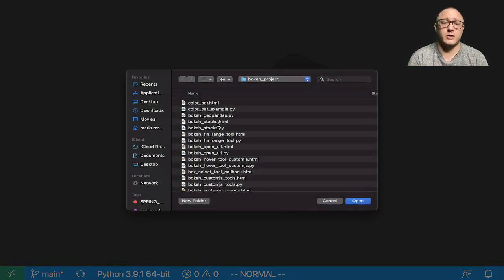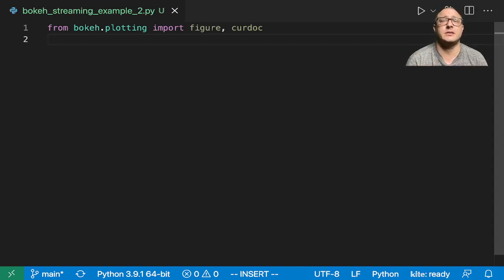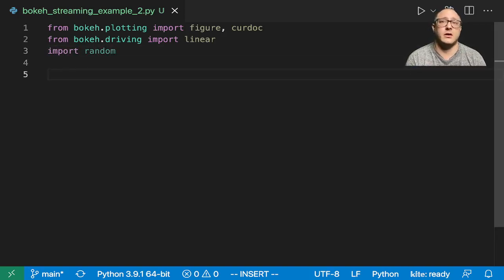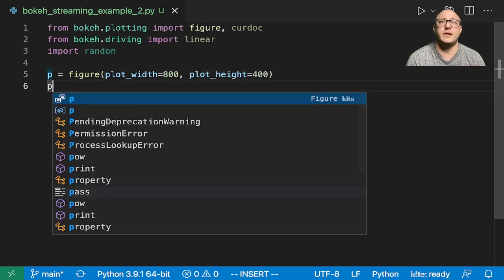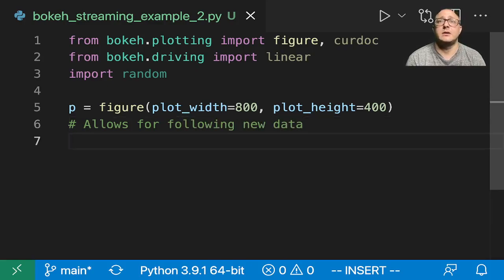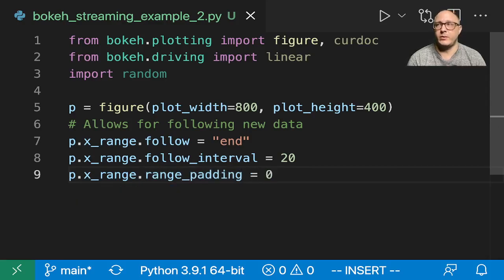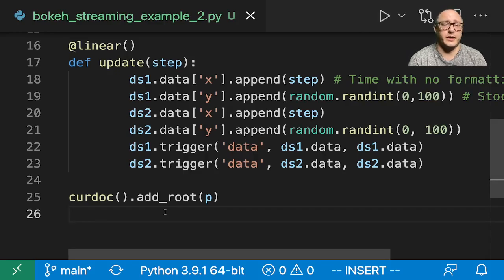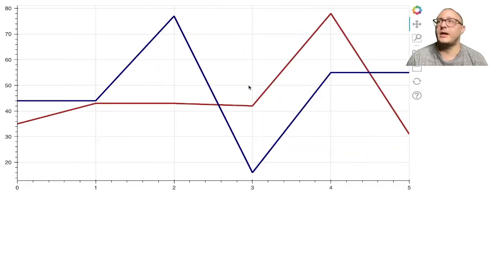Bokeh Streaming Example 2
Today we will create Bokeh plot that deals utilizes streaming data. Streaming data is data that is continuously generated by different sources. Such data should be processed incrementally using stream processing techniques without having access to all of the data.